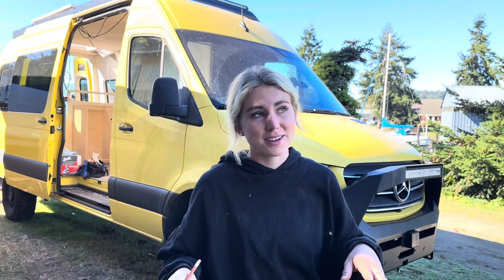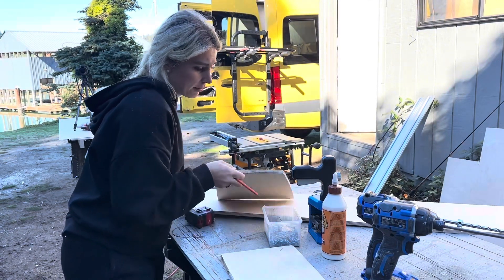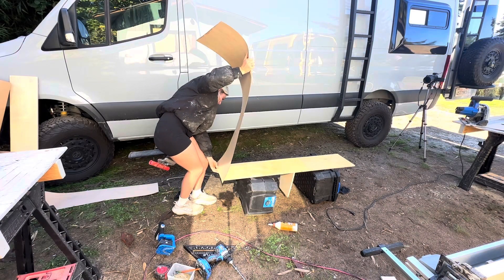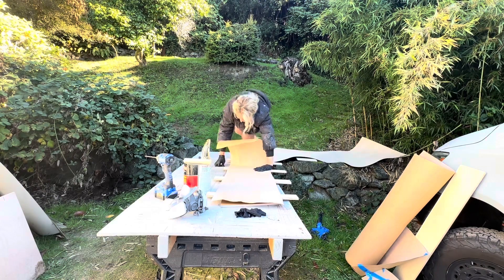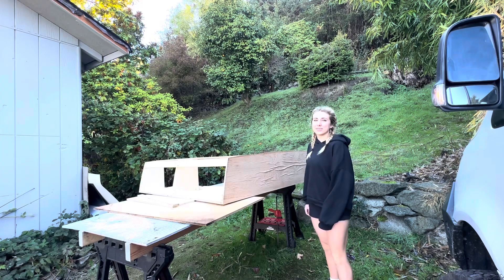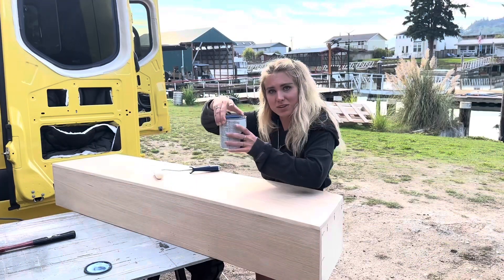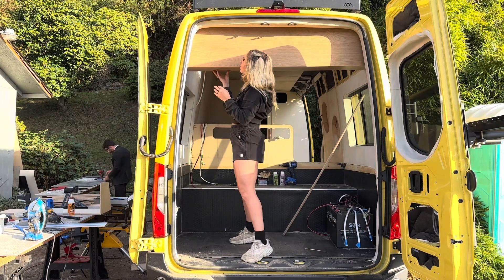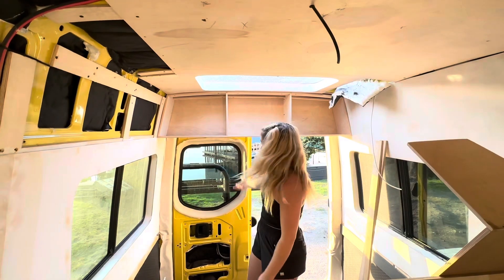NEVER BEFORE Van Cabinet Layout | Building DISASTER 🤦🏼‍♀️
Couldn’t understand why no one has built cabinets like this before in a van…until I tried to build them myself. Definitely skill intensive but well worth it!